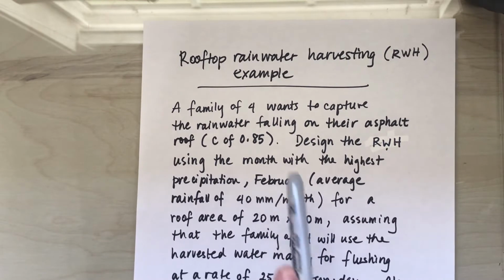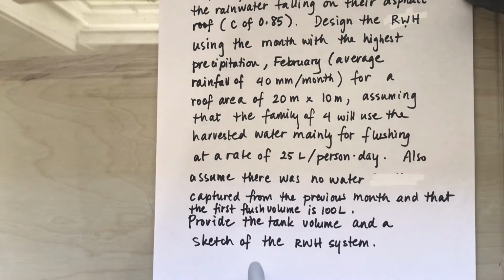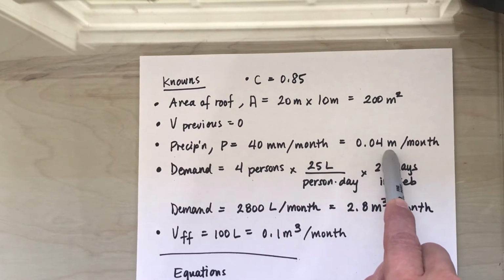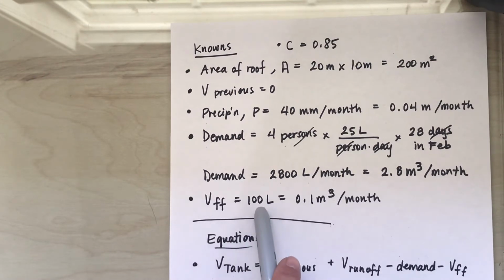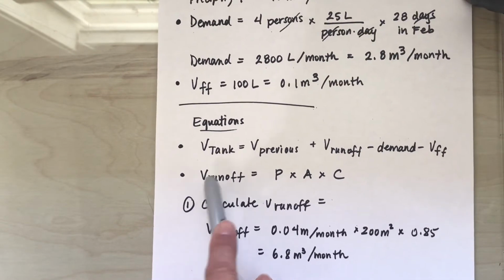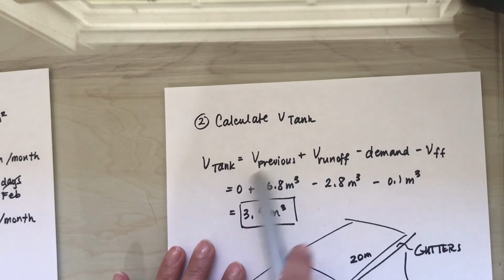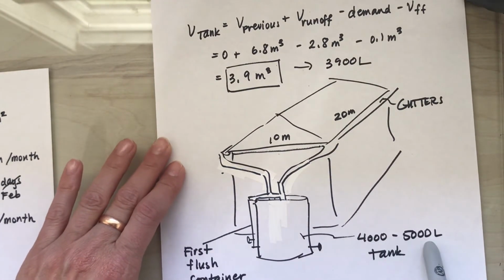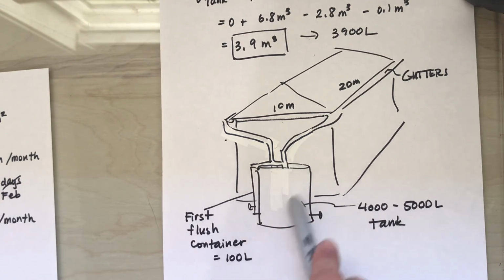February 28, 2020